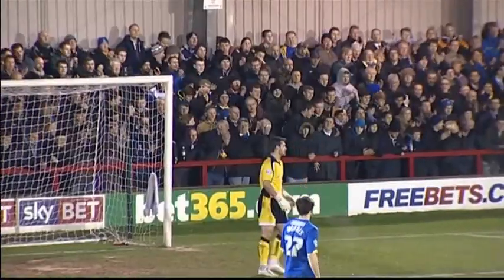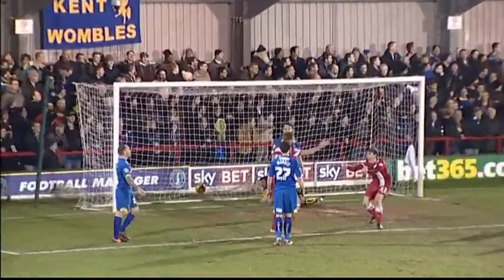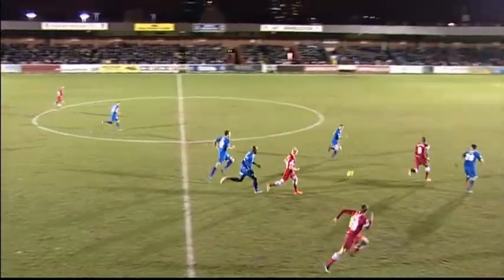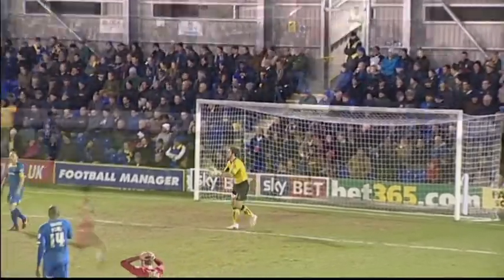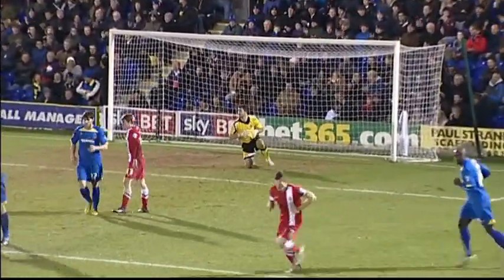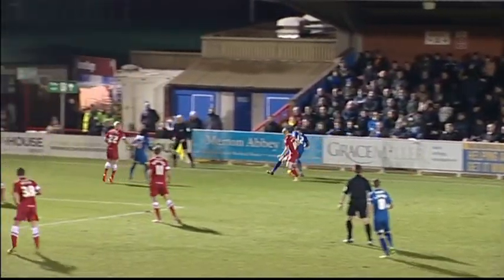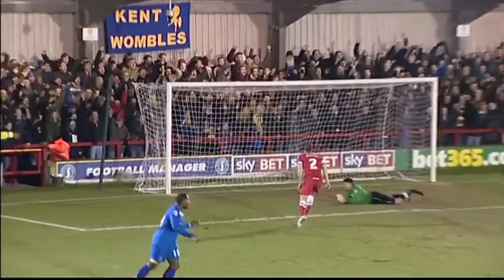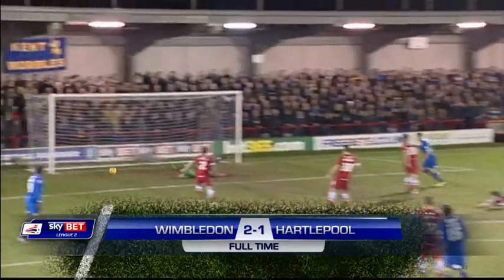AFC Wimbledon vs Hartlepool United - League Two 2013/14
AFC Wimbledon 2-1 Hartlepool United.

Highlights from Hartlepool's Sky Bet League Two match against AFC Wimbledon at Kingsmeadow.